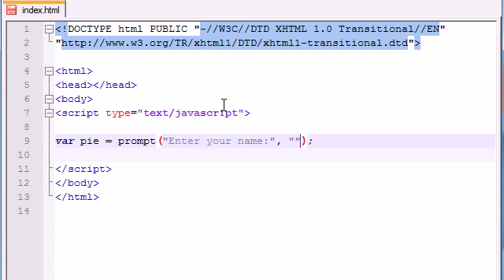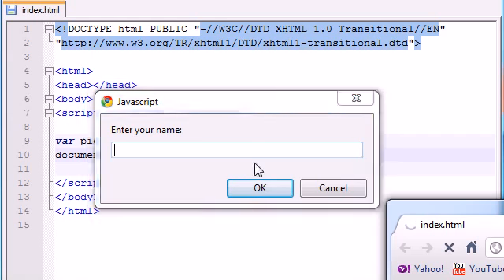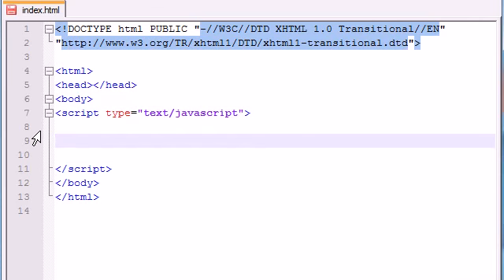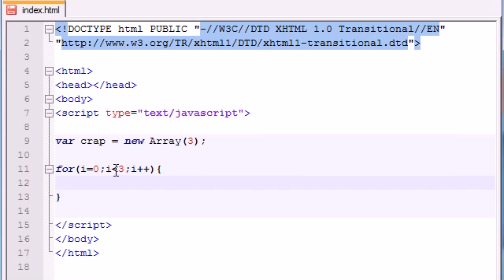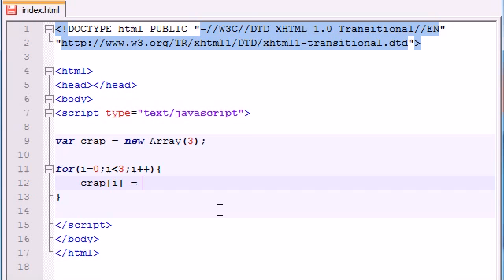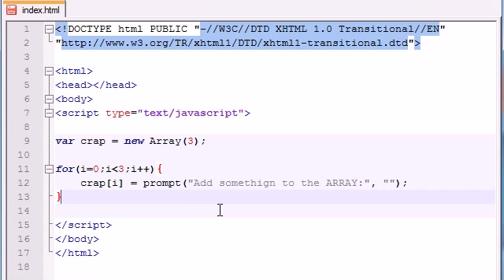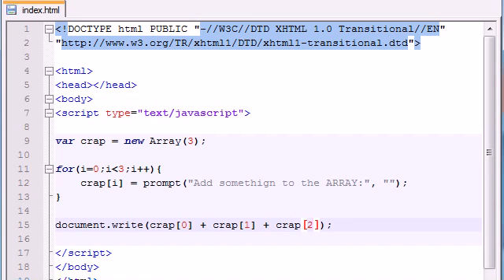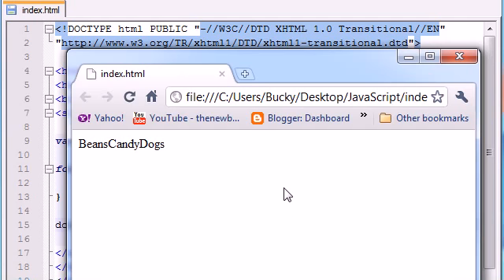Beginner JavaScript Tutorial- 33 : Add Array Elements Using a Loop